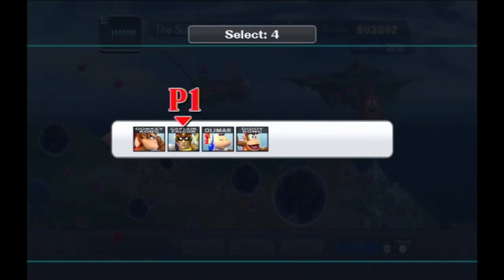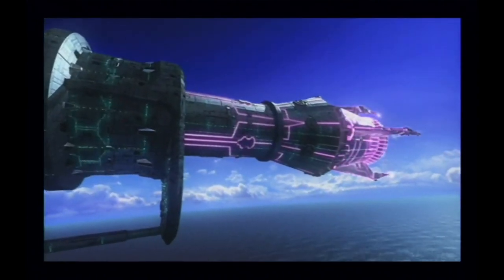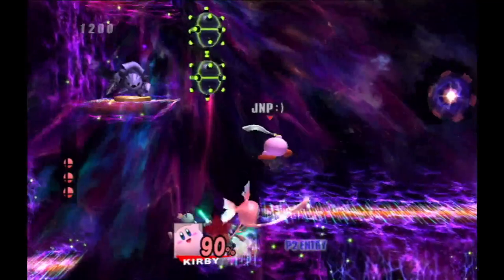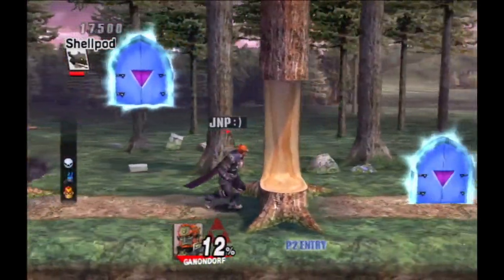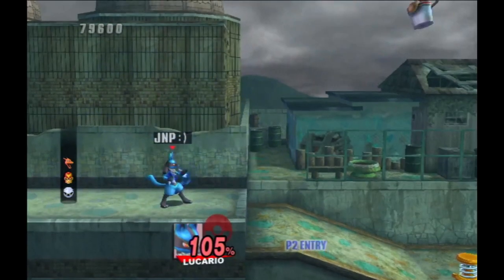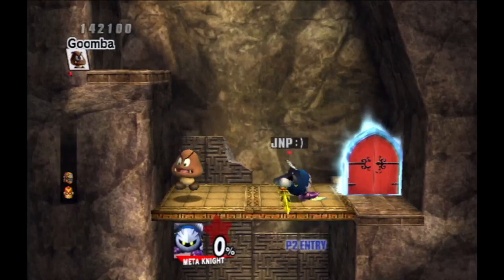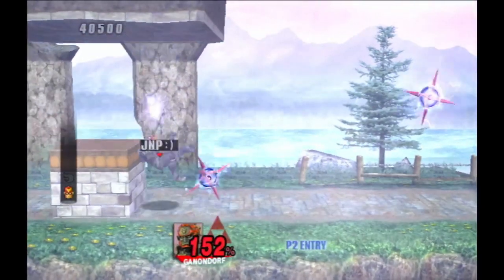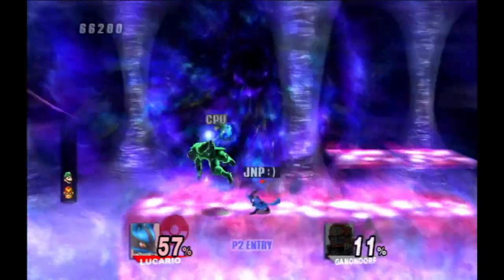Super Smash Bros. Brawl - Episode 5: The Greatest Maze!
We're off to Subspace, the final areas in the Subspace Emissary, one of which is a massive maze that thankfully has a map on where to go.